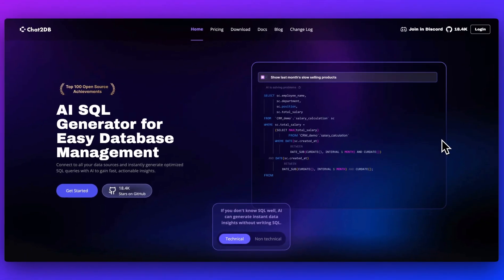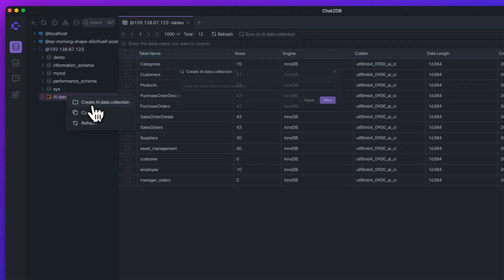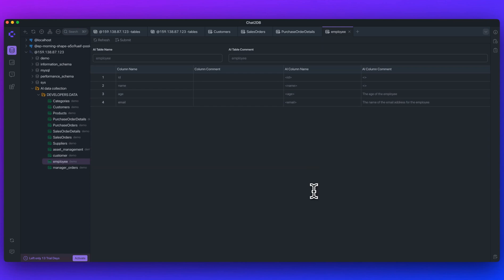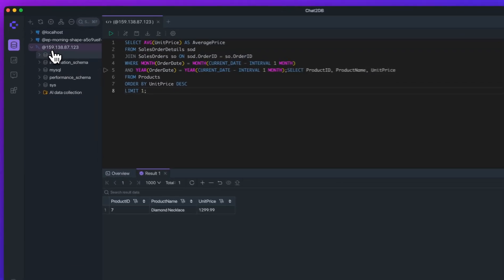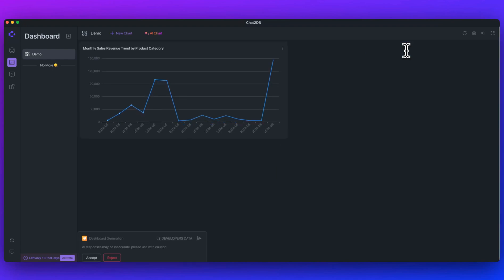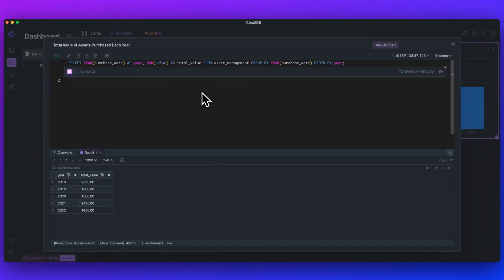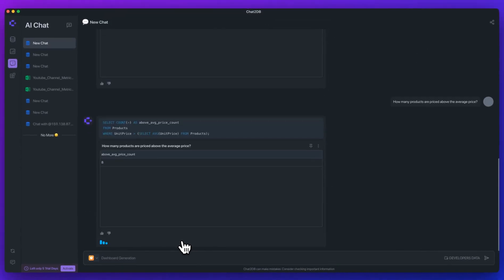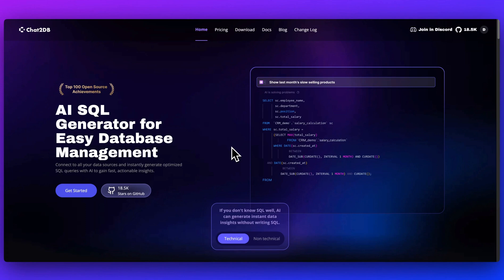Chat2DB: AI-Powered SQL Generator for Simplifying Database Management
In this video, I introduce Chat2DB, an AI-powered SQL generator simplifying database management. I cover how to connect various databases, set up AI data collections, and generate SQL queries using natural language. I also demonstrate creating tables and visualizing data effortlessly with built-in tools. Ideal for those looking to gain actionable insights from their data quickly.

00:00 Introduction to Chat2DB
00:10 Getting Started with Chat2DB
00:35 Connecting to a Database
01:21 Setting Up AI Data Collection
03:09 Generating SQL from Natural Language
04:34 Creating Tables with AI
05:30 Generating Test Data
05:45 Creating Custom Dashboards
08:04 AI-Driven Data Analysis
09:36 Working with Excel and CSV Files
10:09 Conclusion and Use Cases